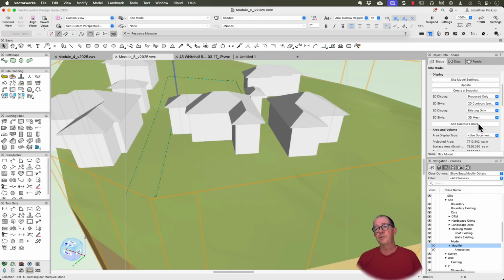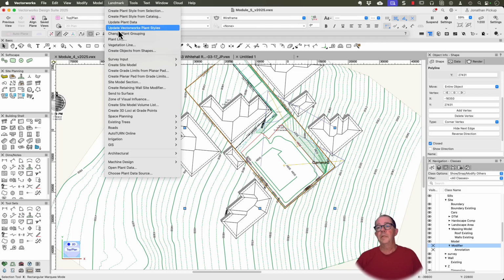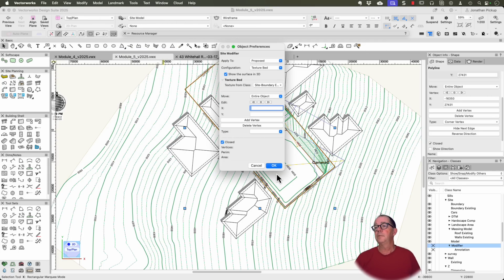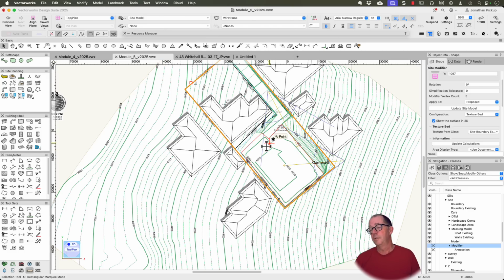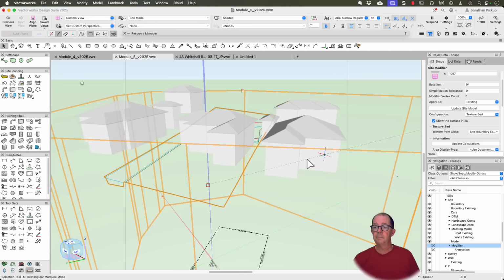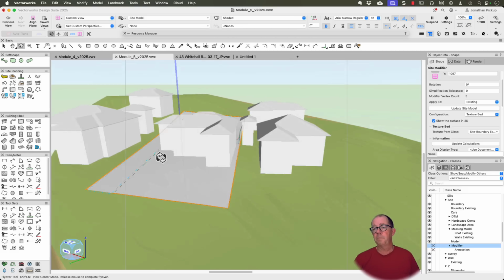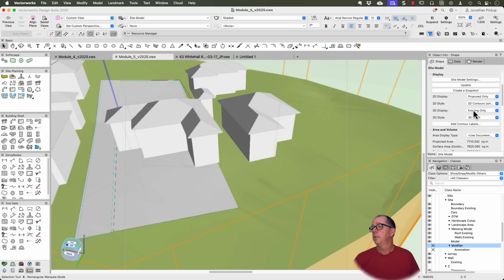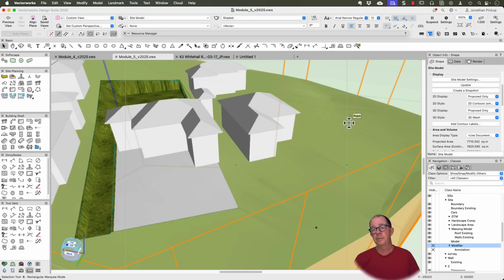How to Create A Texture Bed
Explore the intricacies of using texture beds with Jonathan as he delves into effective site model visualization. Discover how texture beds enhance your site’s visuals, making key elements like property lines and boundaries easily identifiable in 3D views. Learn the significance of assigning the correct class to texture beds and understanding the distinctions between existing and proposed site models. Whether you're working on existing landscapes or planning new developments, Jonathan guides you through optimizing texture bed applications for clearer and more dynamic site presentations.